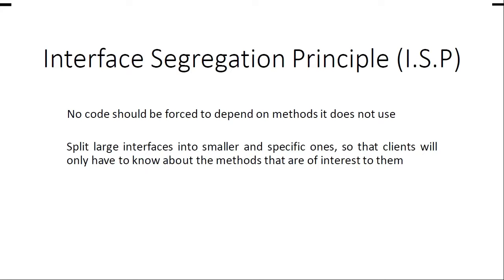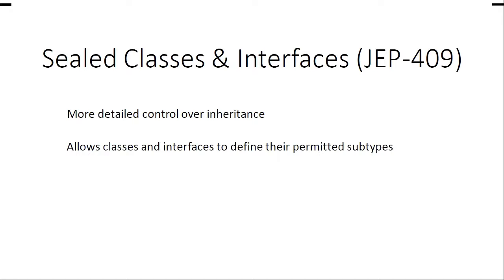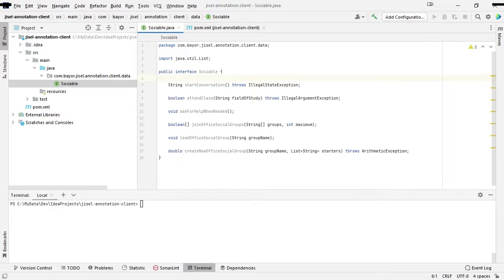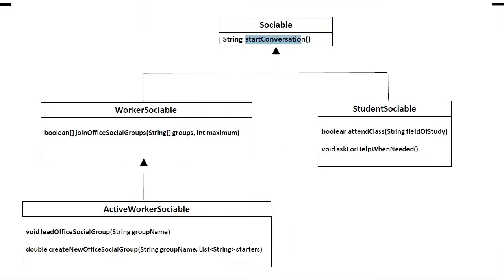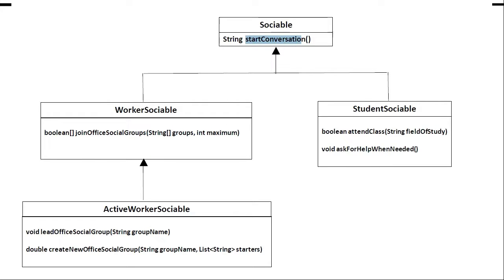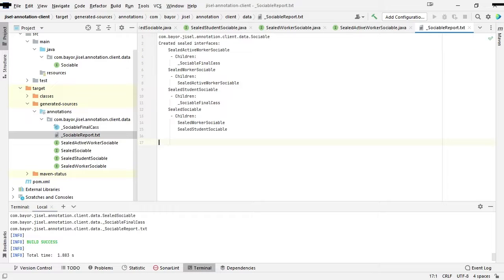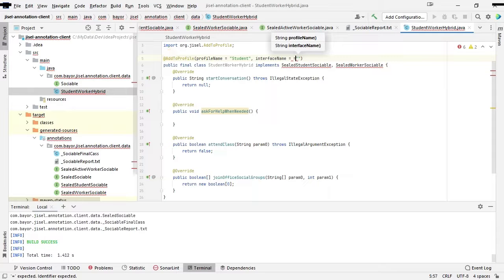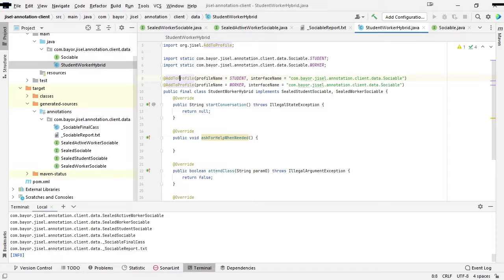Building an Interface Segregation Library for Java 17